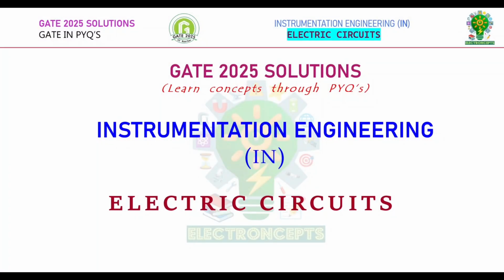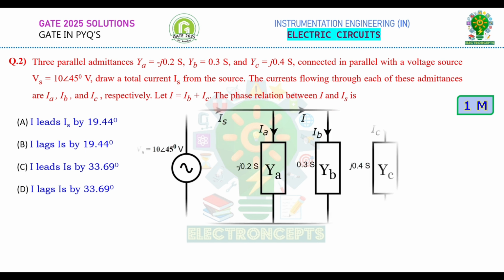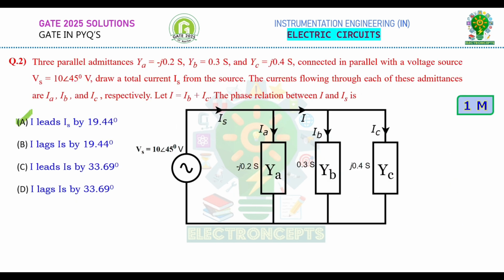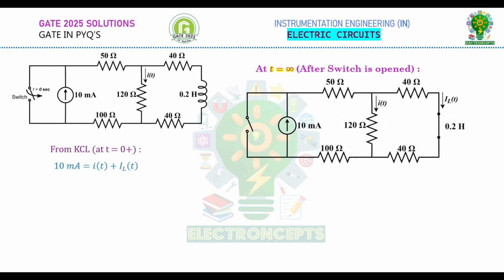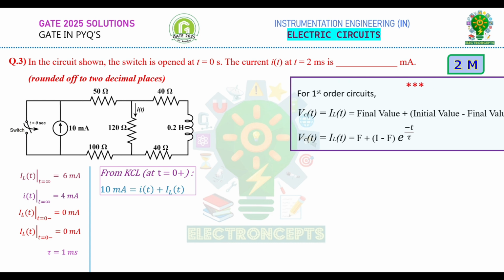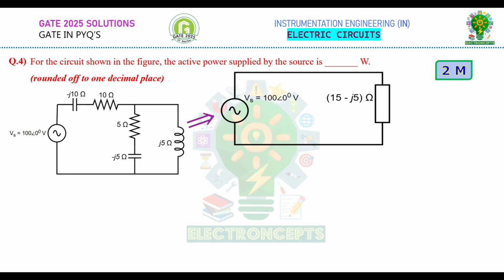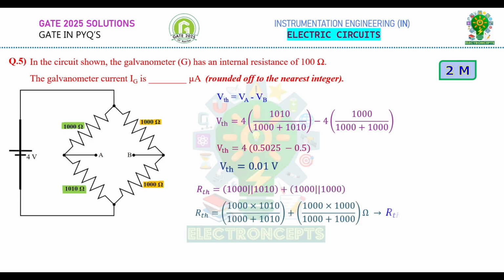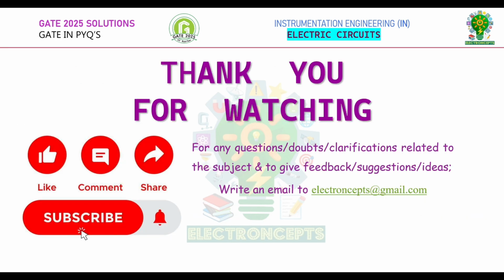Detailed Solutions of GATE IN 2025 PYQ